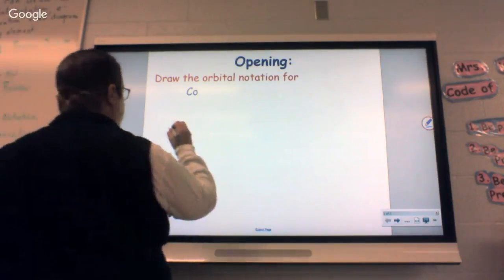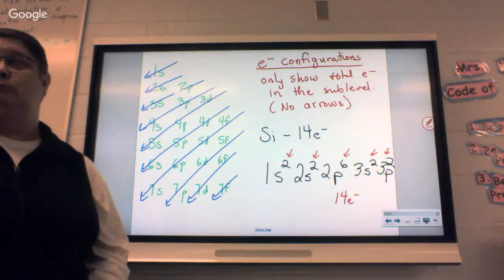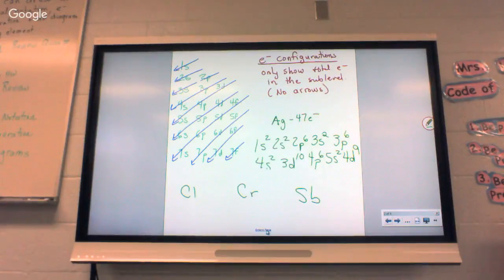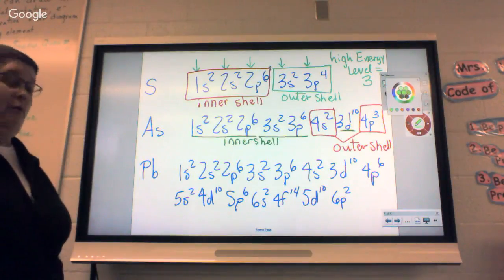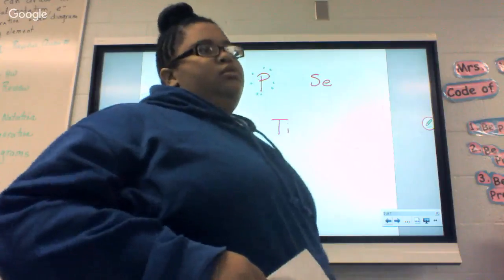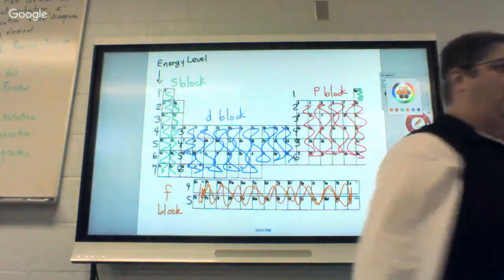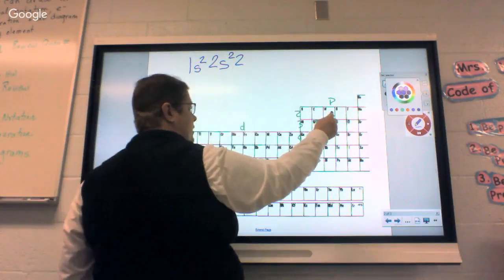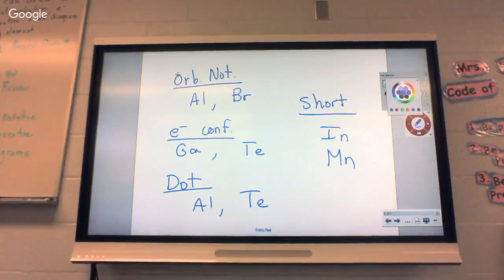October 26 2017 Chemistry - 1st Period